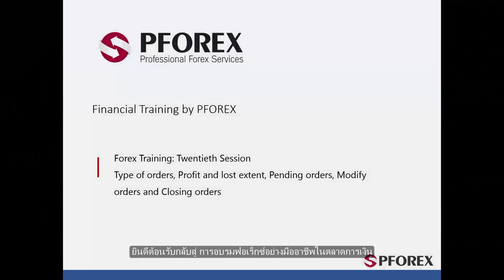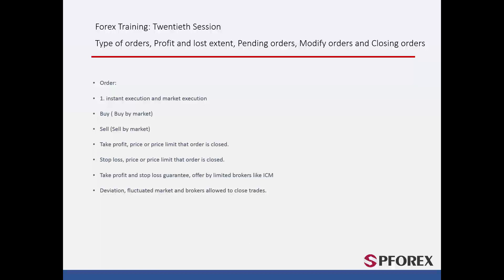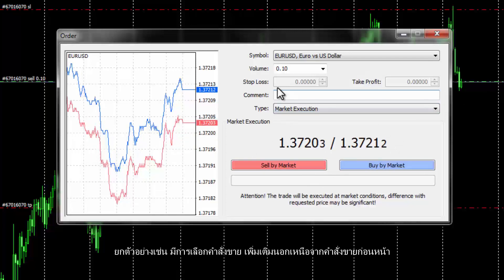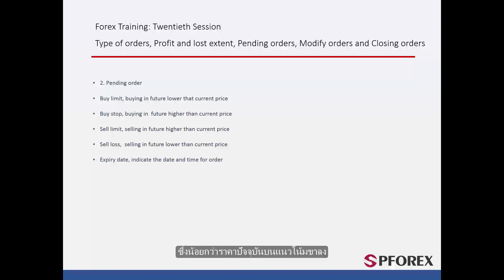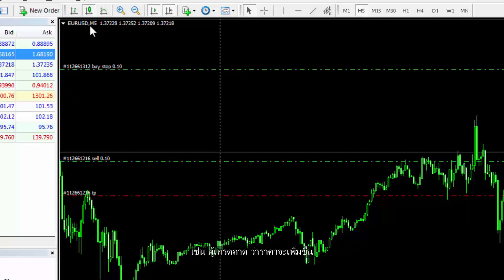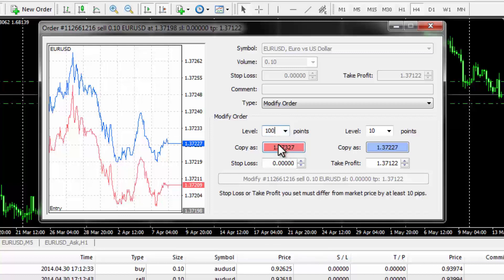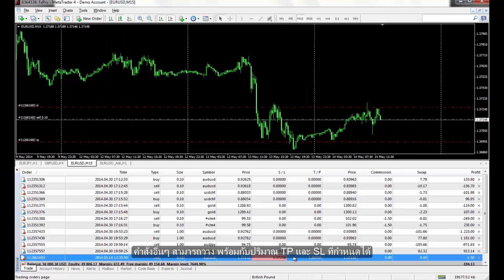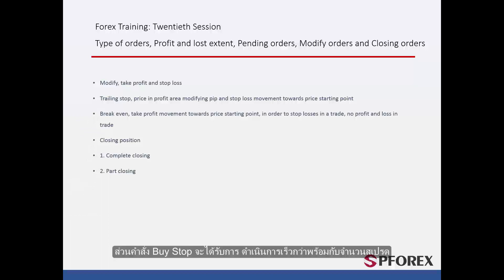20 ประเภทคำสั่ง และลักษณะสัญญา